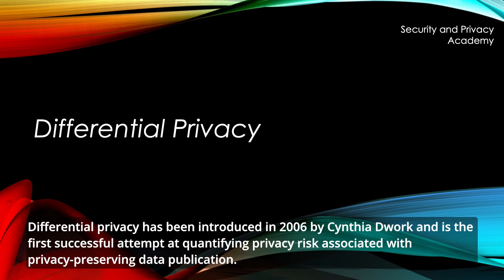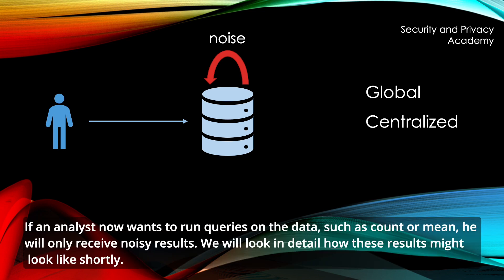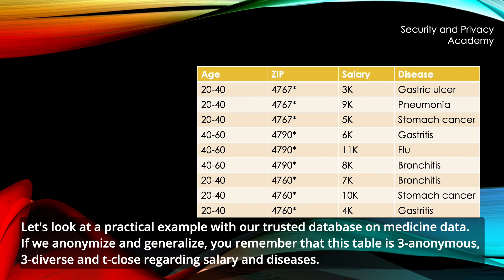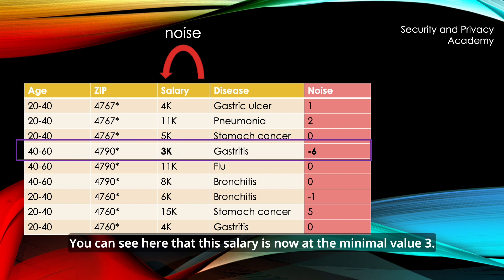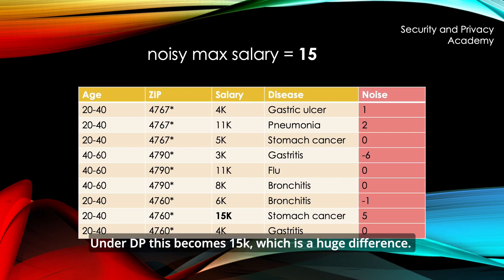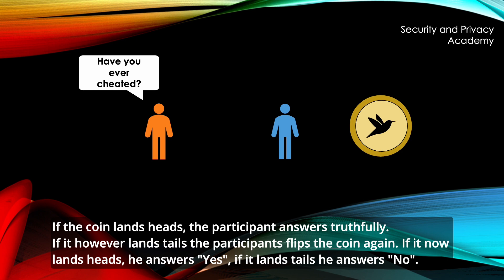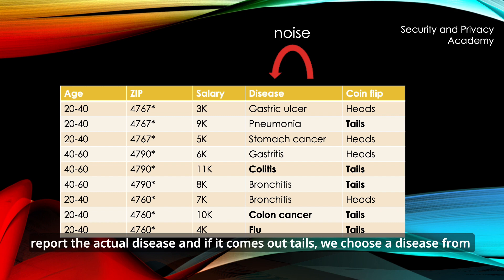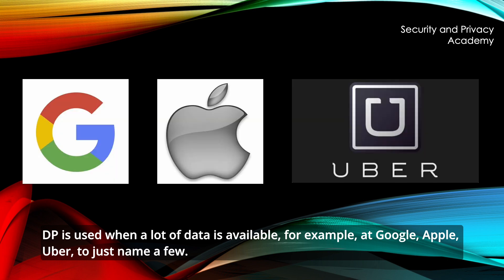Differential Privacy explained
This is an introductory video on differential privacy. I explain how to apply noise, using the Laplacian distribution as well as randomized response.
This video concludes the series on database anonymization.